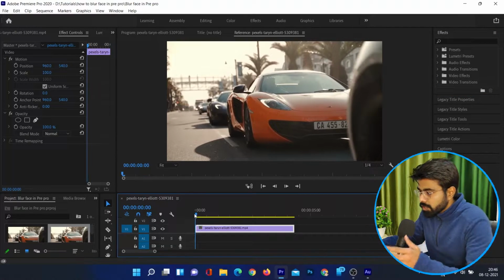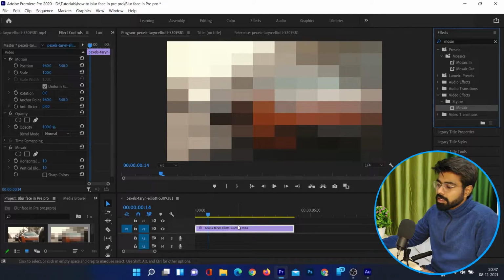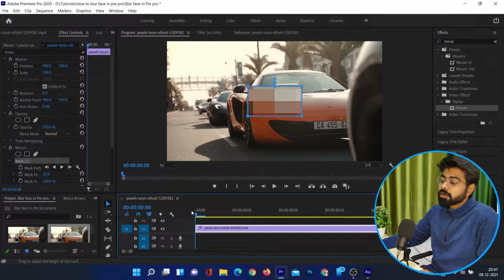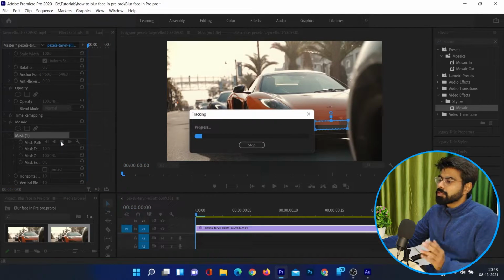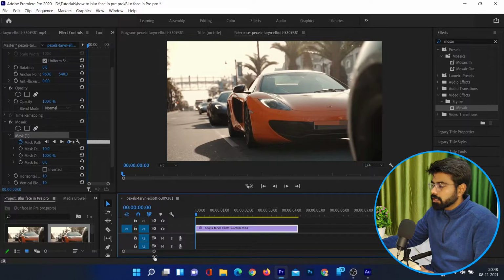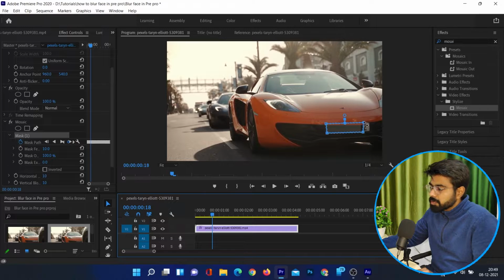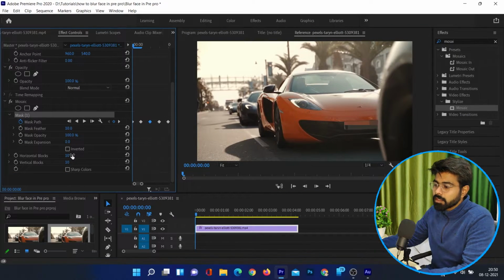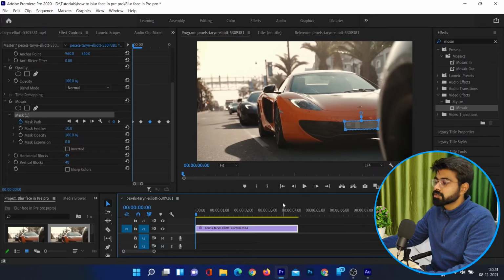How to Track and Blur Objects in Videos Using Premiere | Easily blur moving objects in premiere pro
Hello Everyone,

how to blur objects in premiere pro

Today We will Learn How to blur the object in the video , it can be still or moving , we will cover both.
also if u feel I missed something just let me know , will cover in upcoming tutorials .

Thanks,

Learn | Create | Share

blur objects in videos
how to easily blur moving objects in premiere pro
how to blur objects in premiere pro 2022